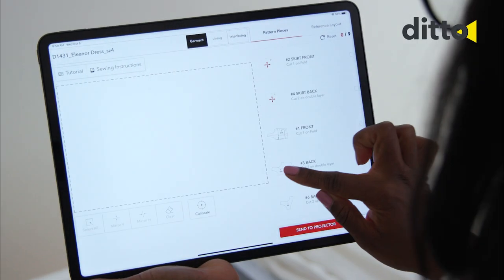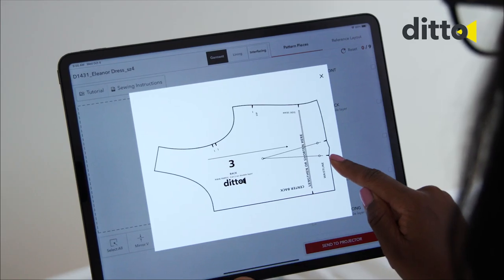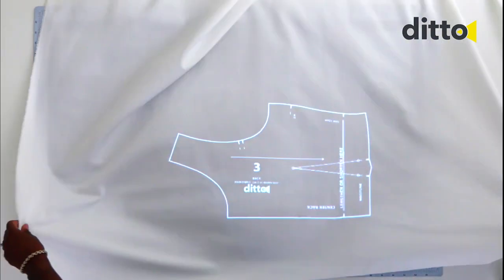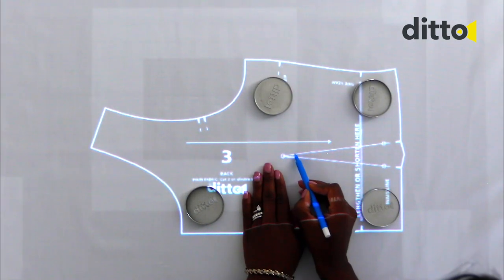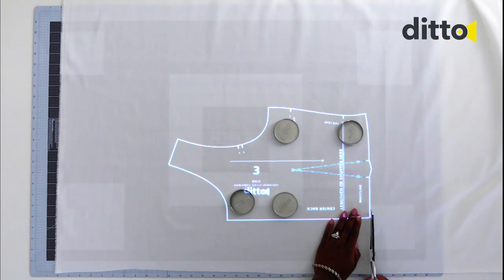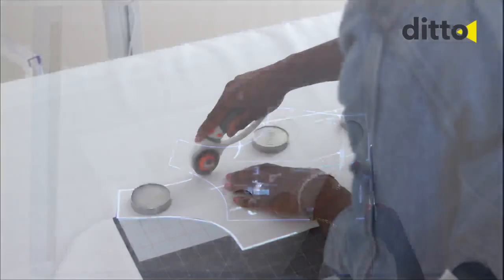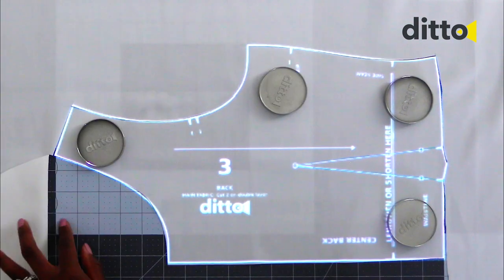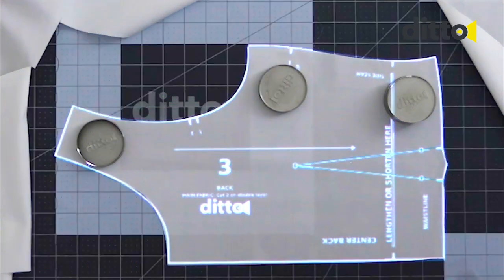Ditto: Marking and Cutting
In this video you'll learn how to accurately cut and mark pattern pieces to stay organized through your sewing project. Using Ditto to mark and cut your patterns maximizes your efficiency and minimizes your fabric waste. This is an intermediate step in the Ditto process, and should take less than 20 minutes to complete.